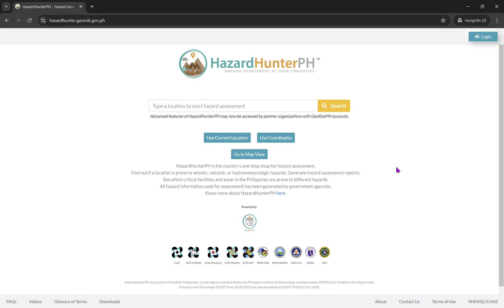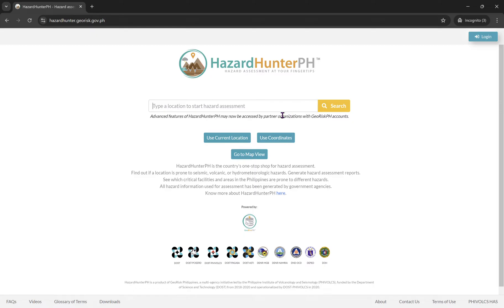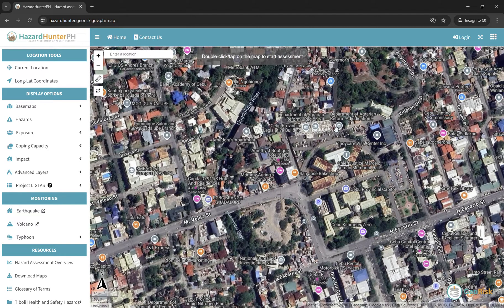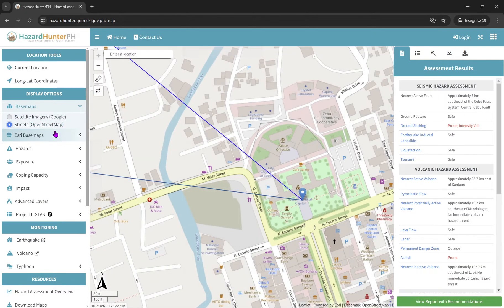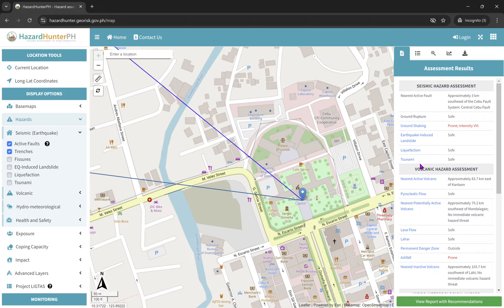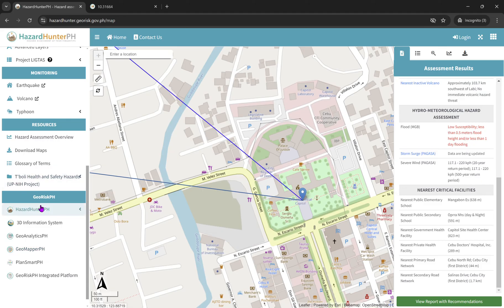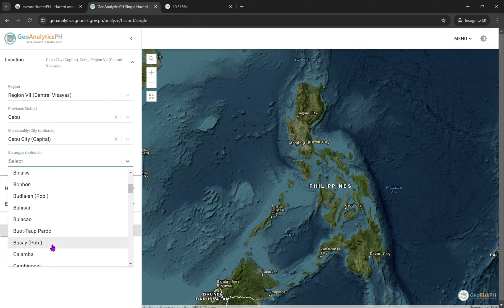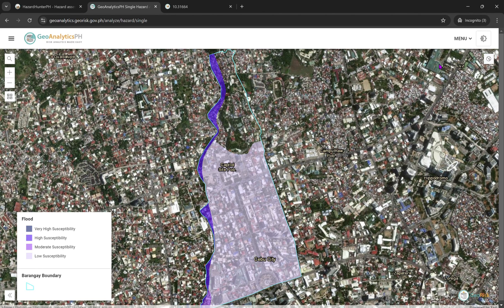Exploring HazardHunterPH - Hazard assessment at your fingertips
This video demonstrates on how to explore HazardHunterPH website. It is a product of GeoRisk Philippines - a multi-agency initiative led by the Philippine Institute of Volcanology and Seismology (PHIVOLCS), funded by the Department of Science and Technology (DOST). Hazard Hunter PH, which is a platform focused on disaster risk reduction and management in the Philippines. They provide information on natural hazards, disaster preparedness, and safety protocols to help communities better prepare for emergencies.